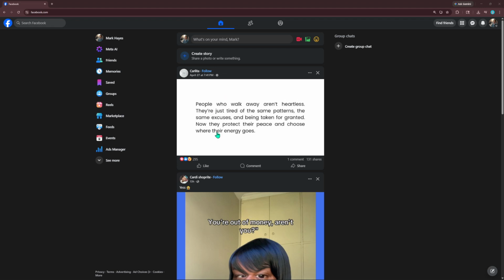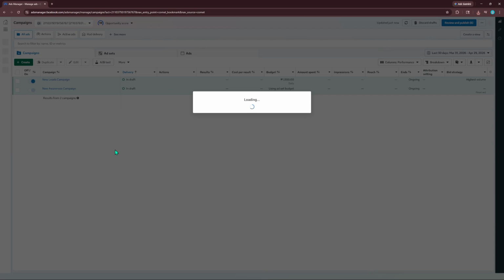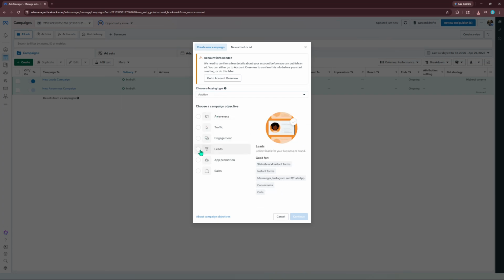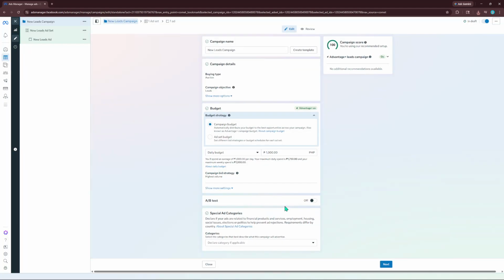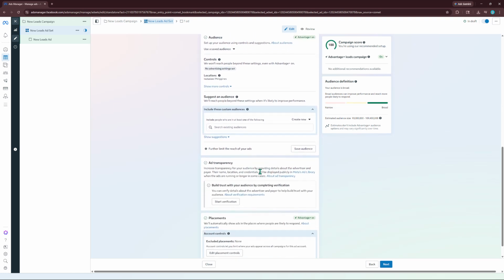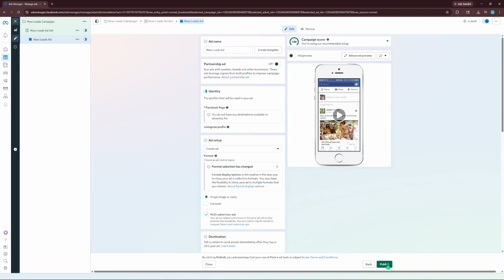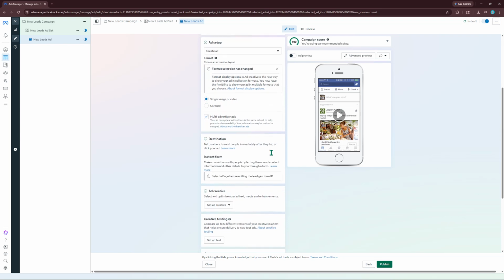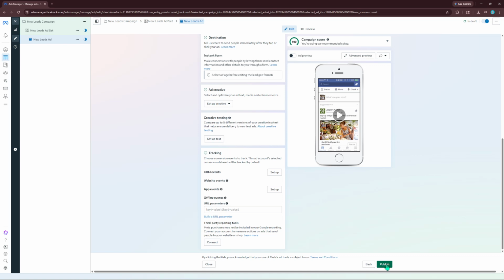How to Run Facebook Ads for Lead Generation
In this video, I’ll show you how to run Facebook Ads for lead generation.
The method is very simple and clearly described in the video. By following all the steps, you’ll easily learn how to create and optimize Facebook Ads for generating leads.